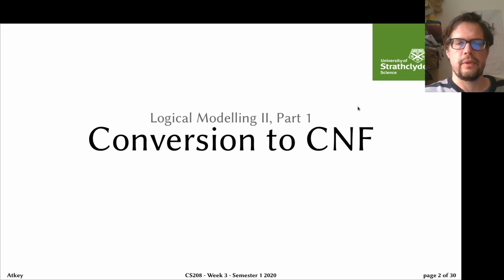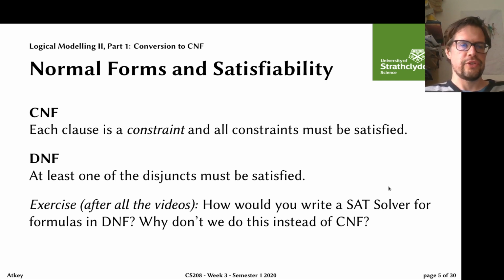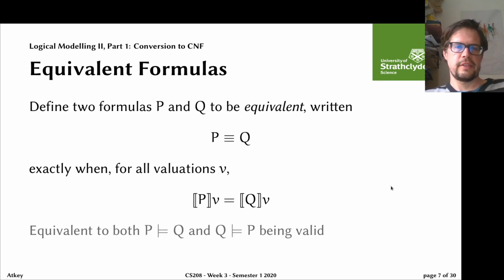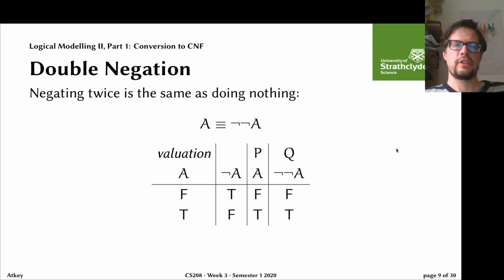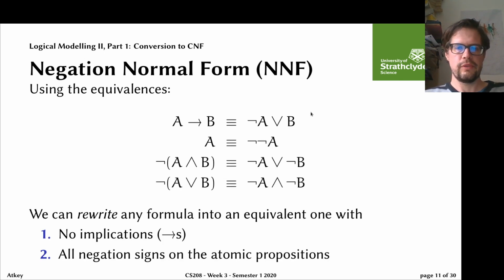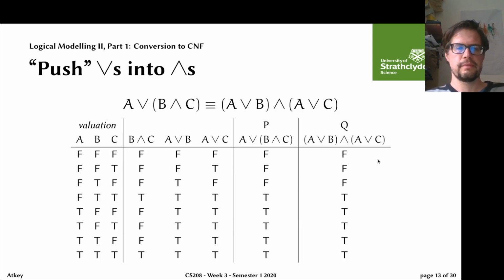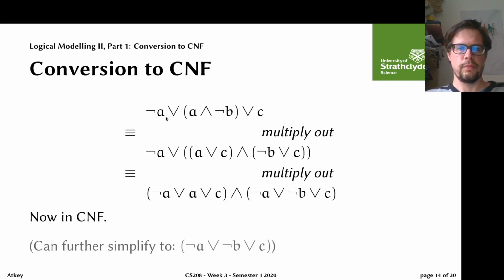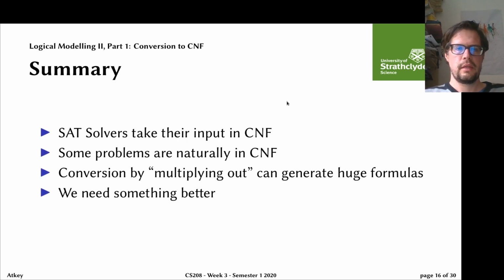CS208 W03P01 Converting to CNF (slowly)